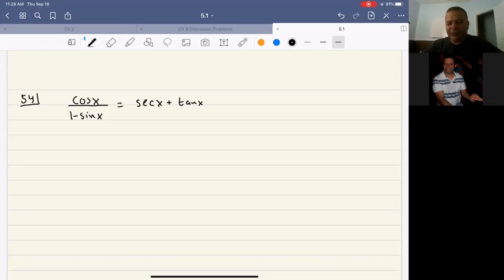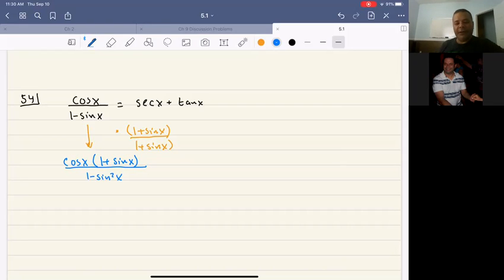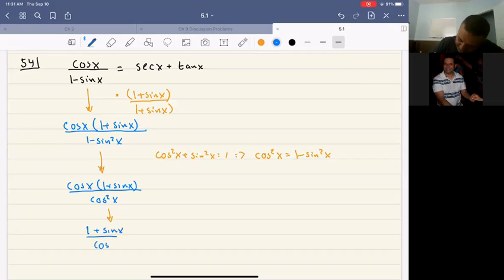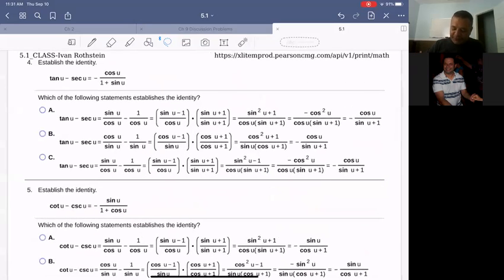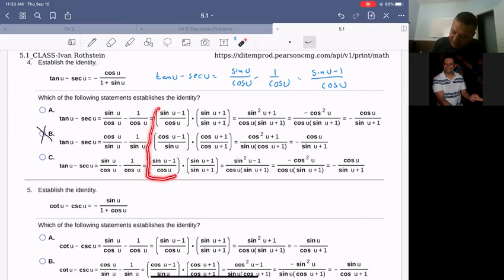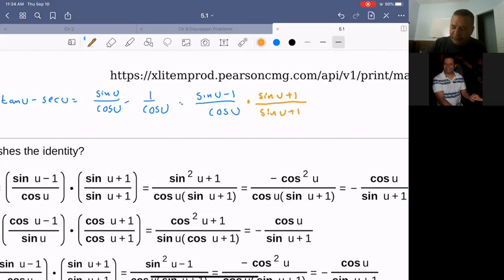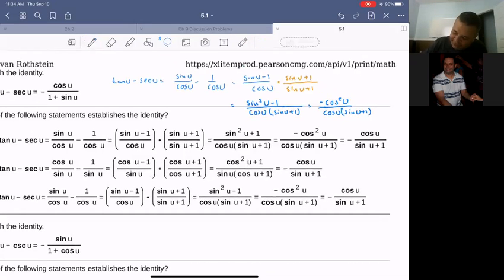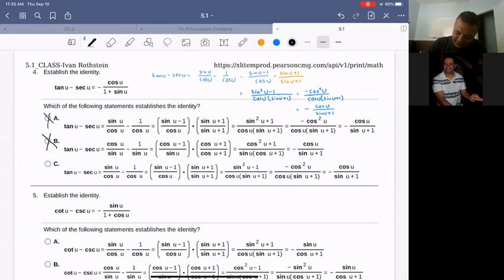5 1 P3